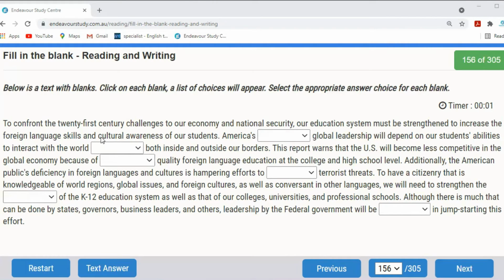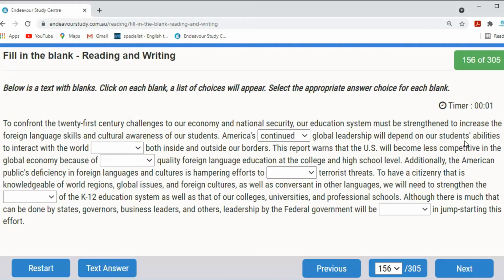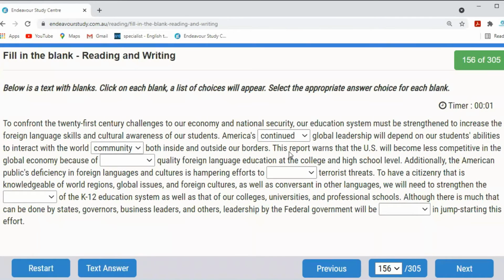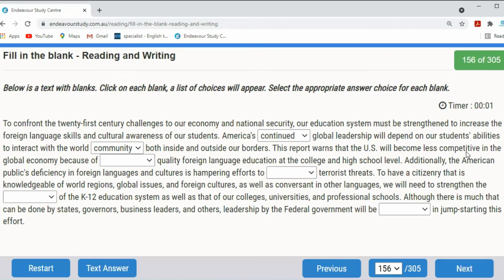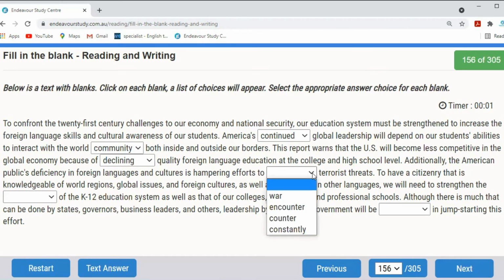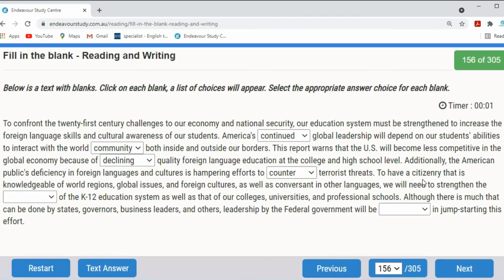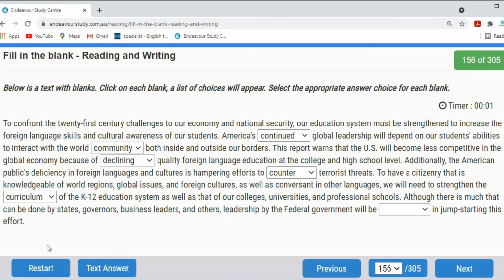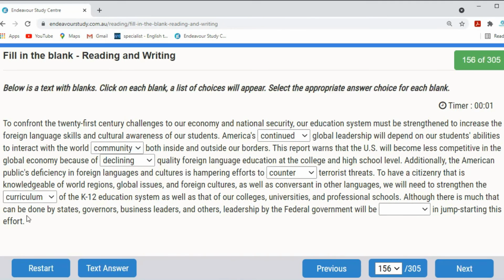PTE Reading & Writing Fill in the Blanks - Reading Module | Endeavour PTE Study Centre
For free practice with latest exam questions, make a login at our study portal.

Create your guest account TODAY!

Reading module is challenging in PTE especially if you are looking for 65 or 79 plus in PTE. It is super important that you approach the questions in an appropriate way so that you can get to the right answer without wasting time. Watch this video to learn how to approach this question.